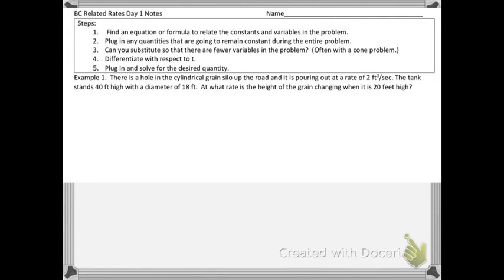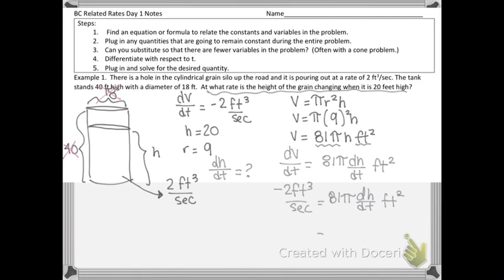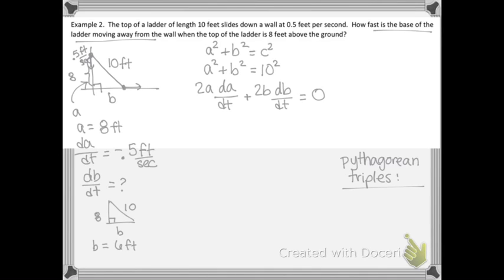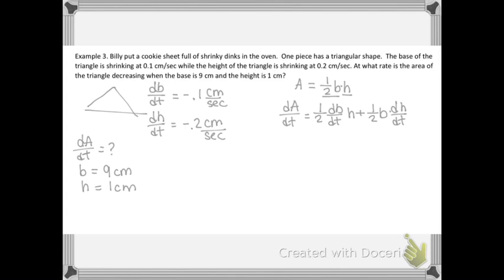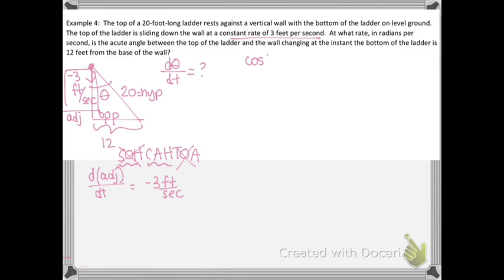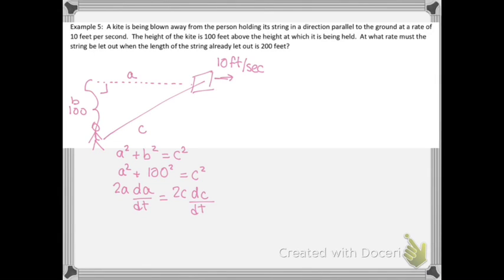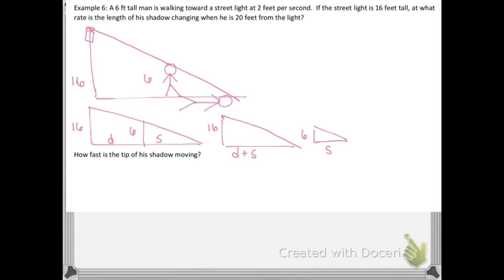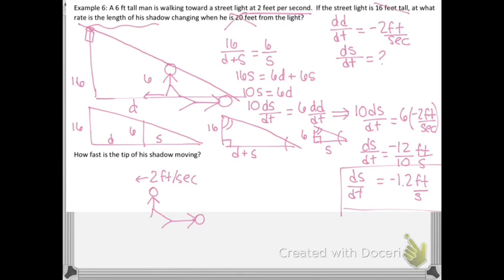BC Related Rates Day 1